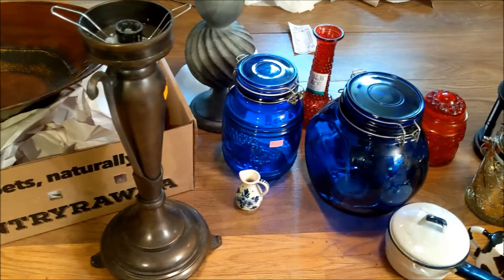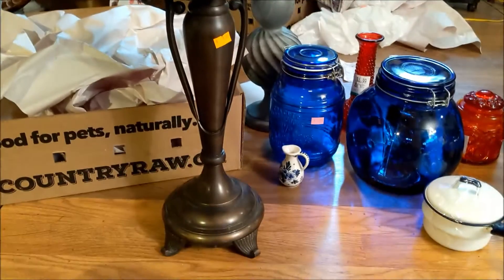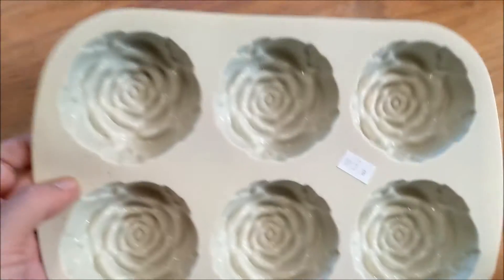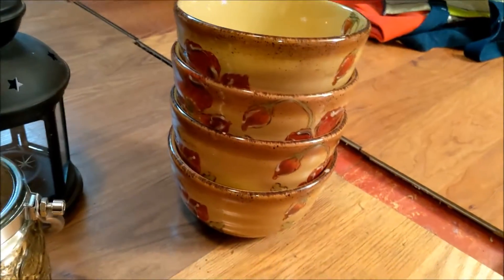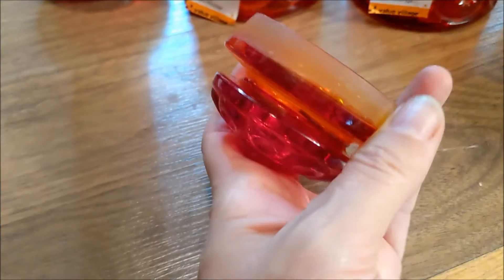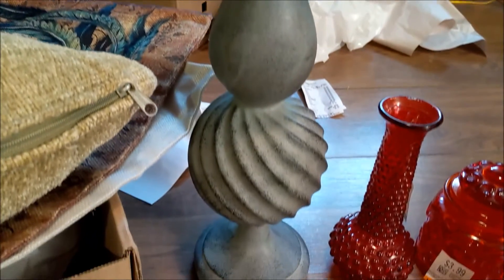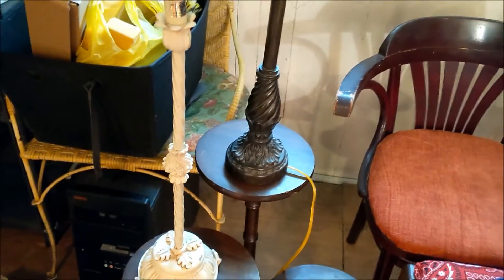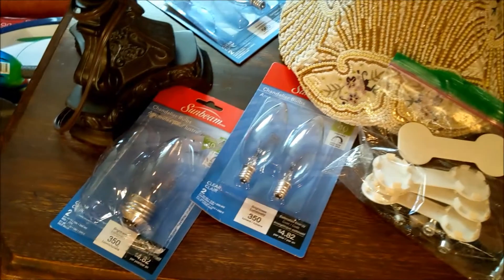thrift haul december - 5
what I think might be carnival glass jars.. some more lanterns, plant stand, victorian table, value village haul.. lot of nice bowls etc etc etc